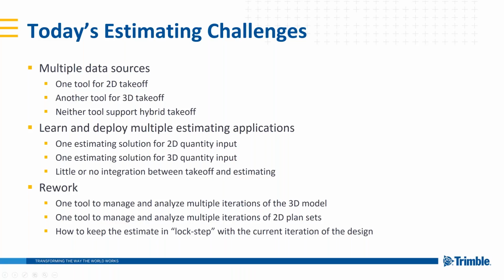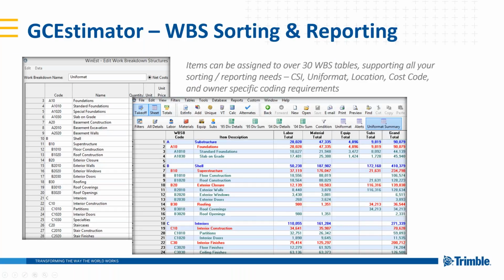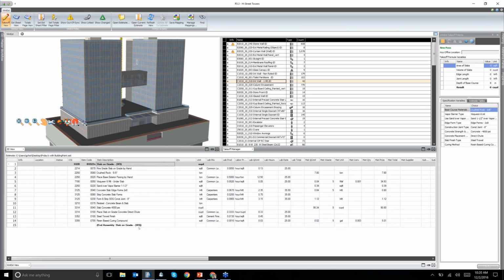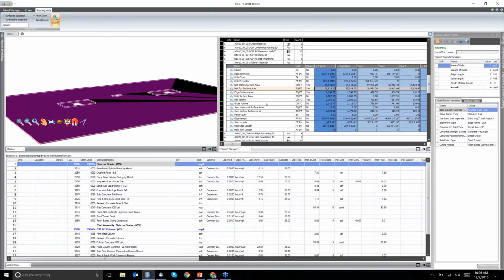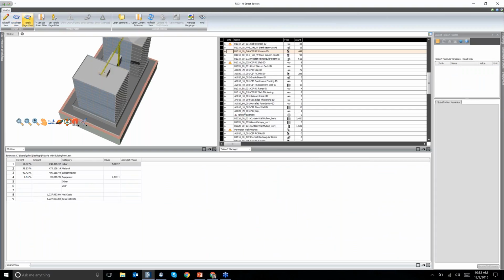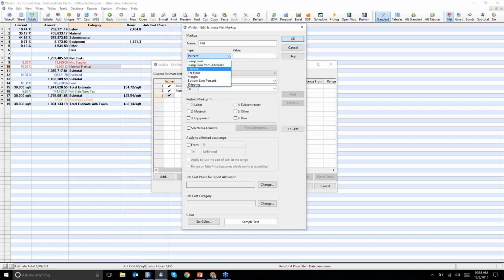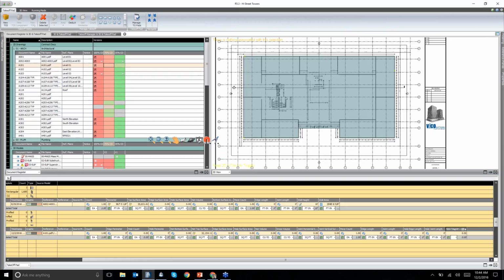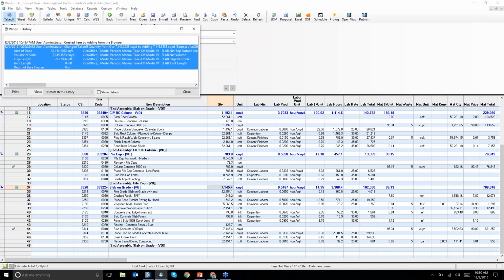Trimble GCEstimator Four Part Webinar Series